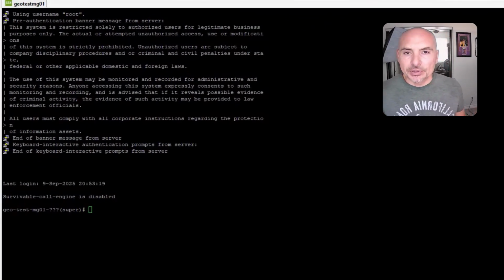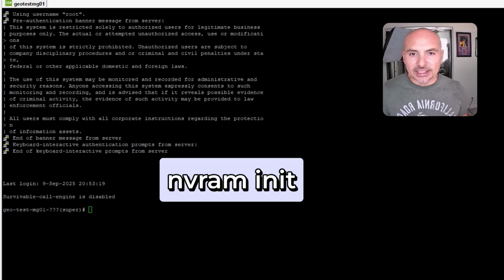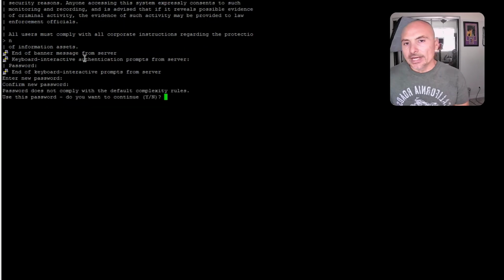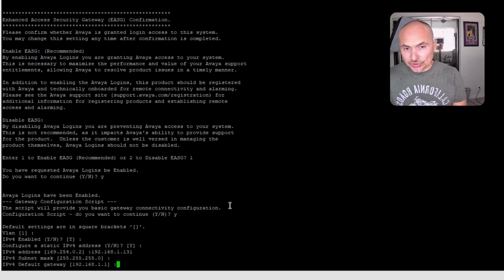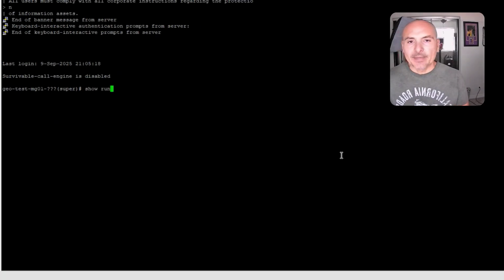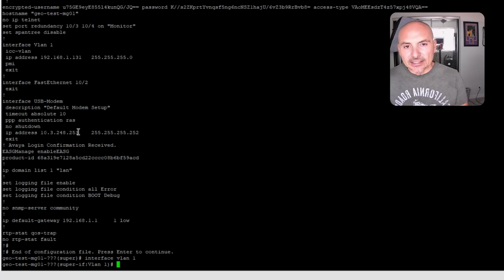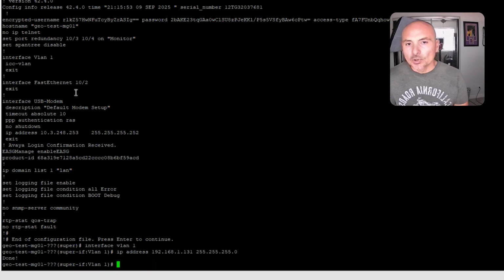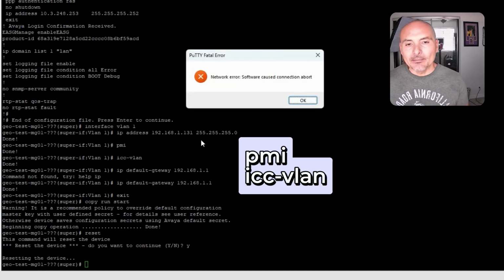2 Easy Methods | How to Change the IP Address on an Avaya Media Gateway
In this step-by-step tutorial, I’ll walk you through two different methods to change the IP address on an Avaya Media Gateway. Whether you’re a telecom engineer, IT admin, or someone working with Avaya Aura systems, this guide will help you quickly update and manage your gateway settings.

✅ What you’ll learn in this video:
- Best practices when modifying network settings on Avaya Media Gateways
- Tips to avoid common errors and downtime
This video is perfect for anyone supporting Avaya Aura Communication Manager, Media Gateways, or VoIP environments.